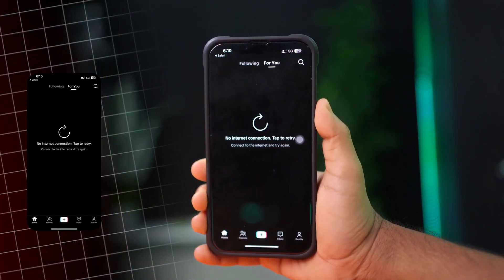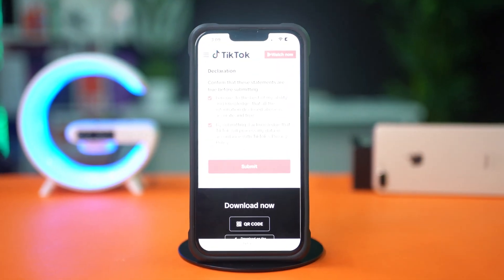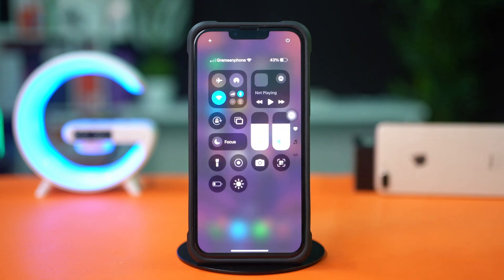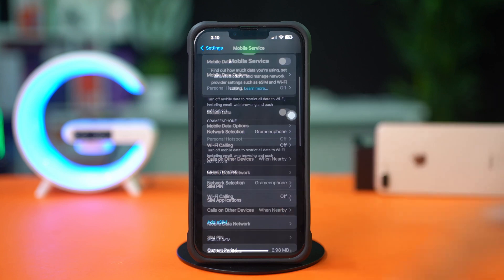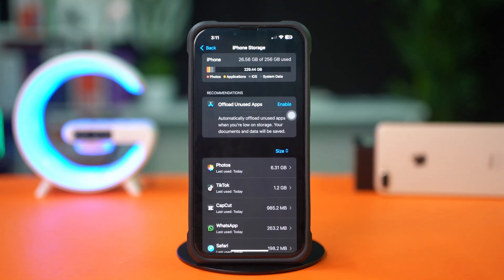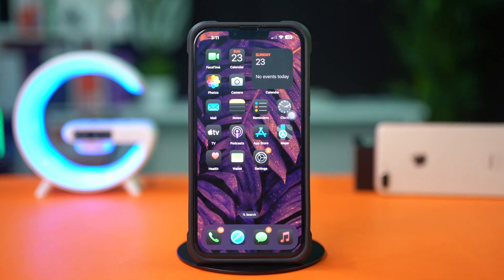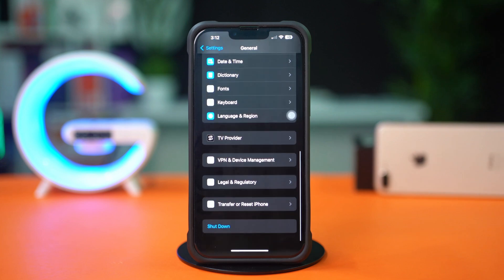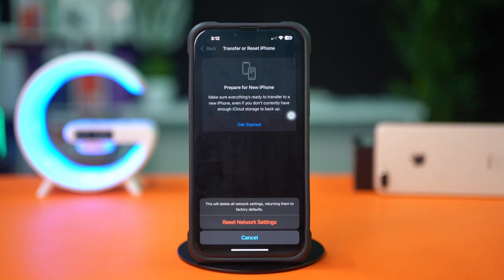How to Fix "No Internet Connection" on TikTok on iPhone | Solve TikTok Network Issue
Struggling with the “No Internet Connection” error on TikTok while using your iPhone? Don’t worry! In this video, I’ll show you how to fix the "No Internet Connection" error on TikTok and get your feed back to normal. Whether it’s a network issue, Wi-Fi problem, or TikTok server issue, I’ll guide you through the steps to resolve the connection problem.

You’ll learn how to troubleshoot TikTok network issues, check your internet settings, and fix connectivity problems on your iPhone to get TikTok working perfectly again.

Watch this video to fix the TikTok no internet connection issue on your iPhone. Thanks for visiting!